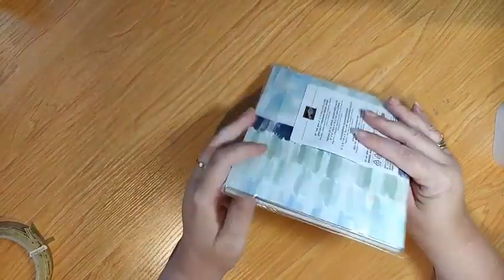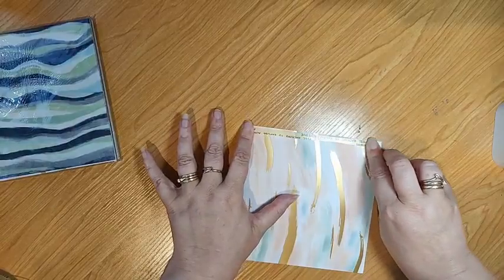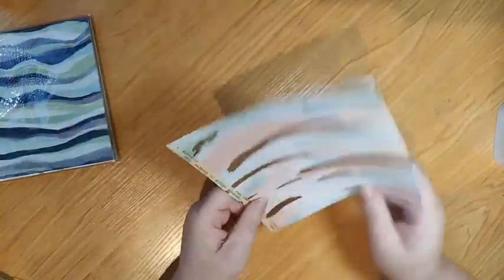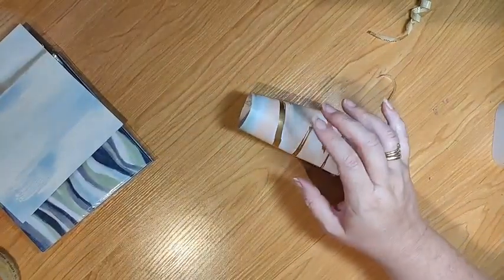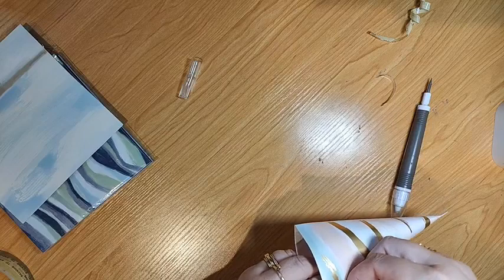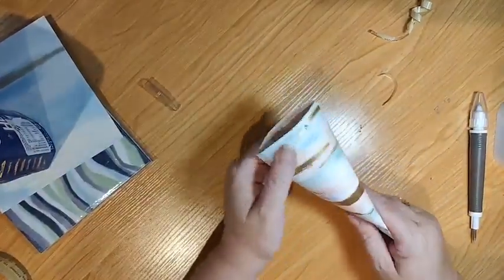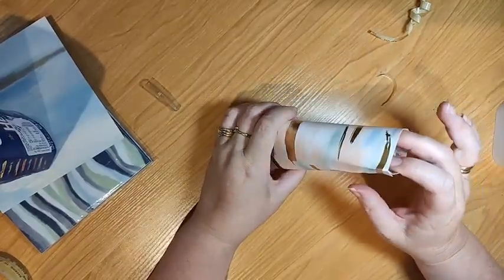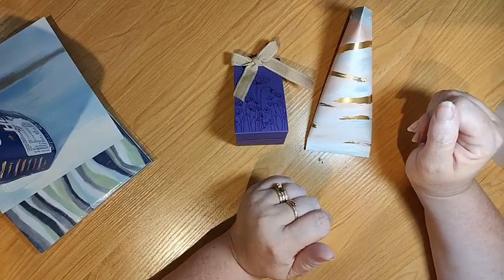sour cream box FB Live 15 3 23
Kelley Farley - Independent Stampin' Up! Demonstrator (NZ)

By the Bay 6 x 6 DSP (Jan-Apr 23)